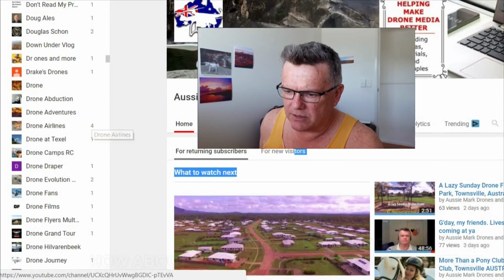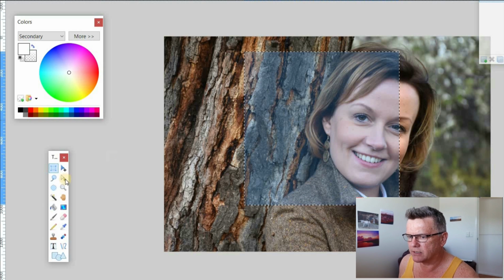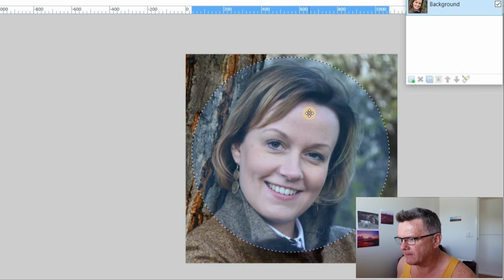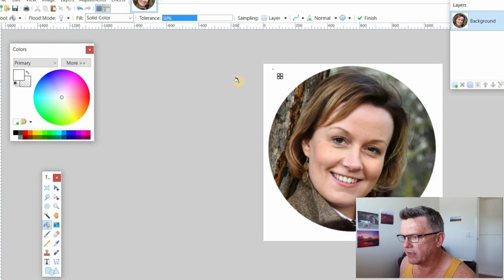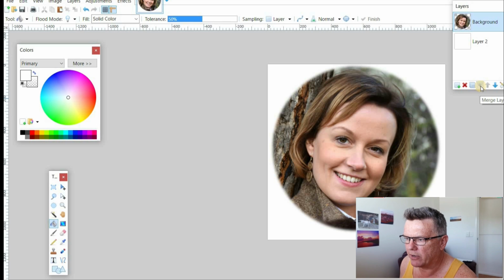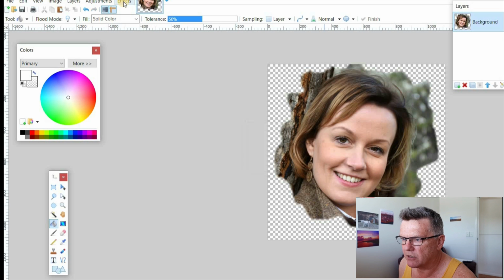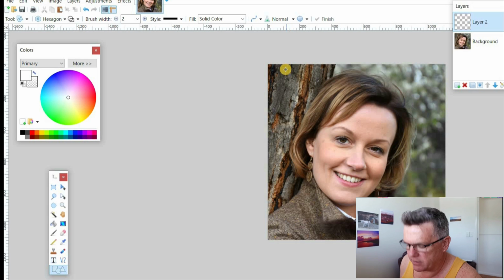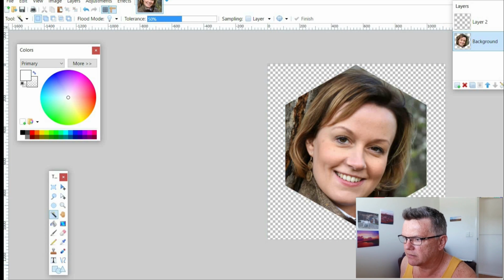Make Your YOUTUBE ICON Stand Out. How YOU Can Change Your YouTube Channel Icon Today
You can make your YouTube Icon stand out from the rest with this simple change. Its easy to change your YouTube channel Icon on your YouTube Channel so it appears other than square, and therefore different to others. Every little bit helps, and being unique sets you apart from the rest. Ever said " I want to change my youtube icon" but don't know how? I'm Aussie Mark and I'll show you how to do it using Paint.net

My Aerial Photos are for sale on household items and clothing